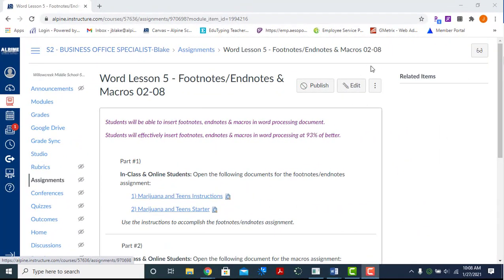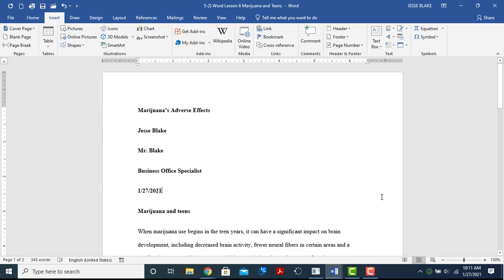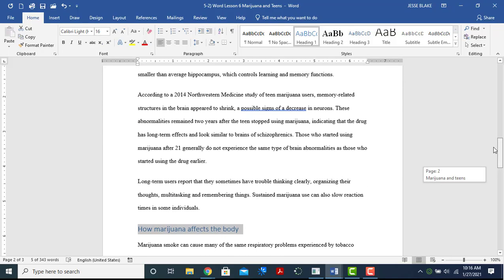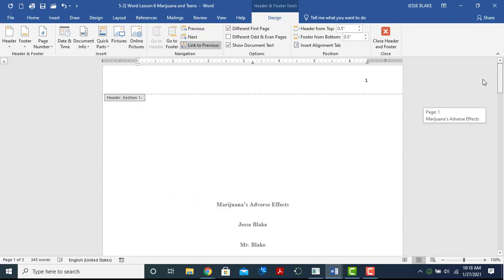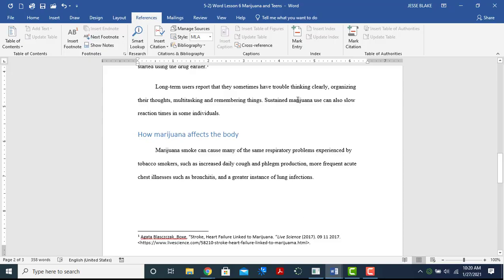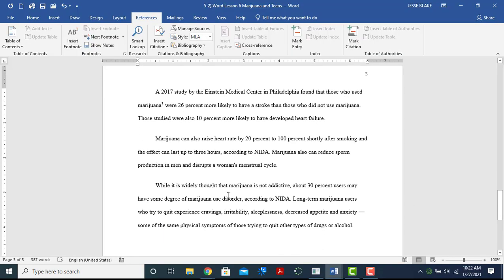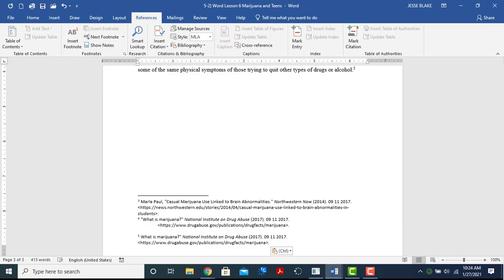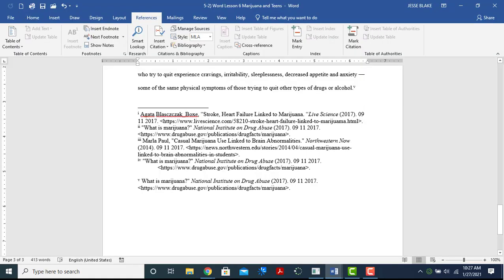Word Lesson 5 Footnotes Endnotes